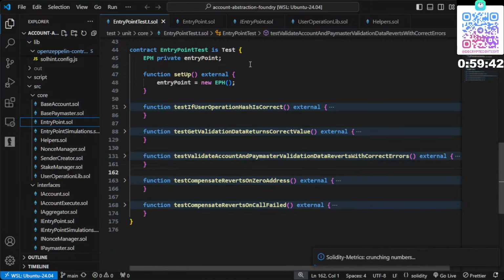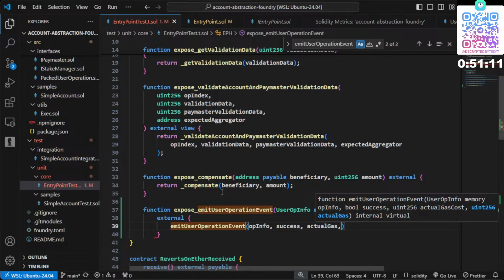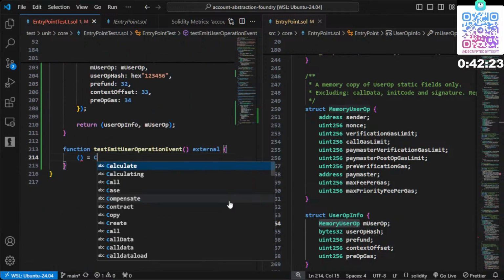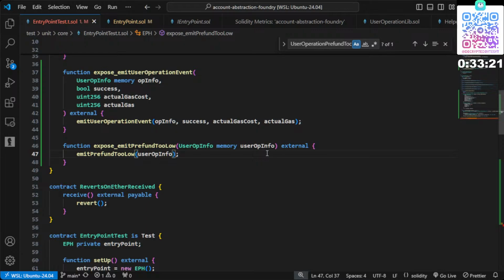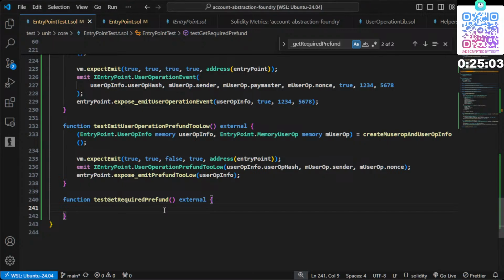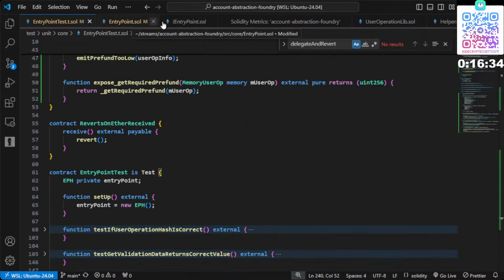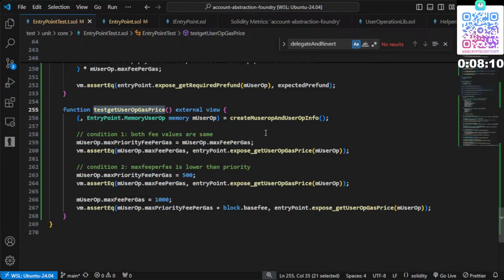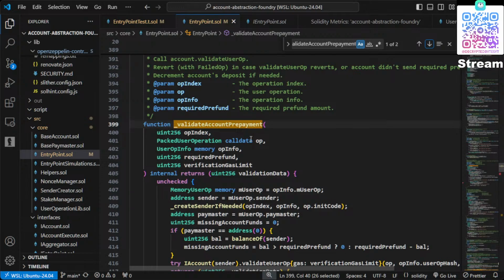Unit Testing Solidity Contract Part 7 | Account Abstraction | ERC4337